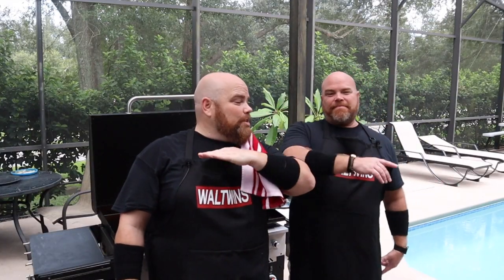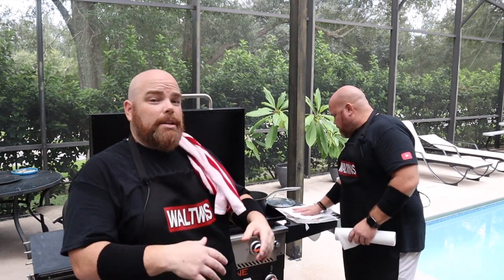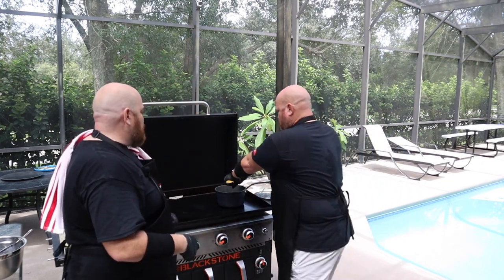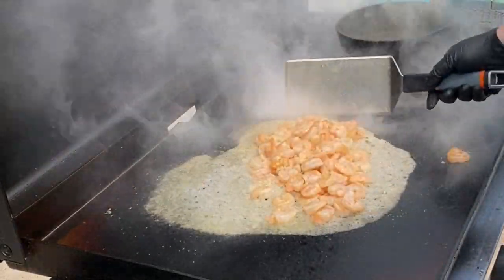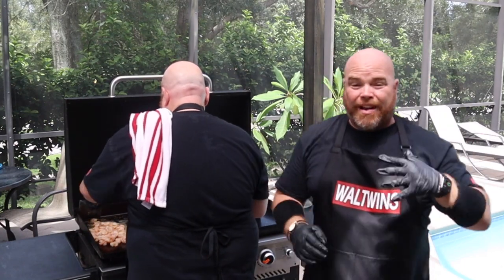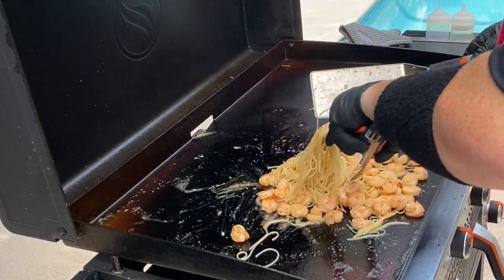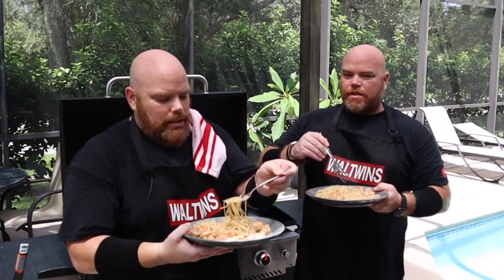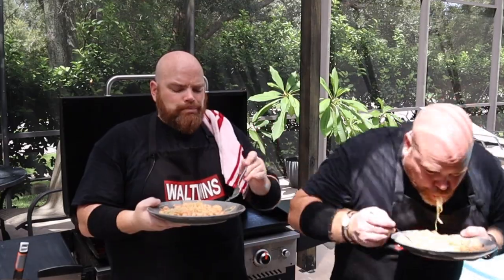HOW TO MAKE AMAZING SHRIMP SCAMPI ON THE BLACKSTONE GRIDDLE! EASY PASTA RECIPE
Today we show how to make amazing shrimp scampi on the Blackstone griddle! This easy pasta recipe is outstanding! In fact, it's so good, you'll want to make shrimp scampi on the Blackstone griddle all the time after learning this easy pasta recipe!

Shrimp Scampi Recipe

1 lb. fresh shrimp (shelled)
2 tbs. olive oil
4 tbs. butter
4 cloves of garlic (minced)
1/4 cup white wine (cooking wine)
2 tbs. lemon juice
Salt and Pepper (to taste, we used roughly 1 tsp each).
1/4 cup chopped parsley
Handful of angle hair pasta

On griddle, bring one side to high heat. Place medium pot filled half way with water, and bring to a boil. Once boiling, place pasta in the pot (to keep pasta from sticking, you can use a small amount of olive oil). While the pasta is cooking, bring another section of the griddle to med/low heat. Once warm, place olive oil on the griddle surface, along with 1 tbs. butter, and the minced garlic. Once butter is melted, place shrimp in the oil/butter mix, and cook until all shrimp is near pink. At this point, pour in the white wine, lemon juice, a small amount of salt and pepper, and mix. Add the remaining butter and continue cooking until the butter is melted. Drain the pasta, and place the pasta on the griddle mixing it with the shrimp and sauce. Stir until pasta is mixed in the sauce (approx. one minute). Pull from the heat, place on plate, sprinkle in parsley, salt, and pepper, and serve!

Amazon links to products used in today's cook:

Yukon Glory Stainless Steel BBQ and Griddle Caddy